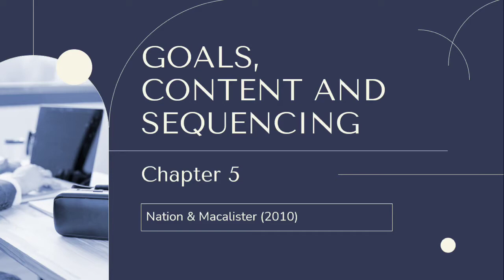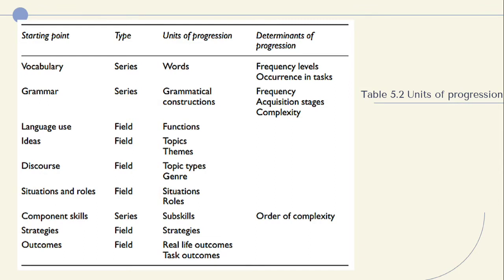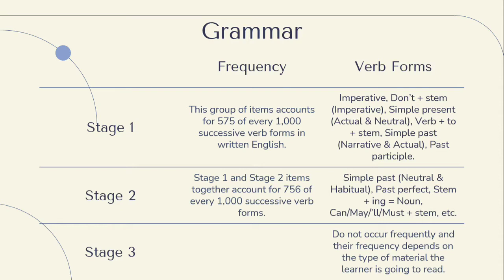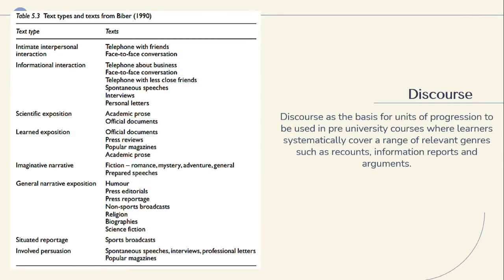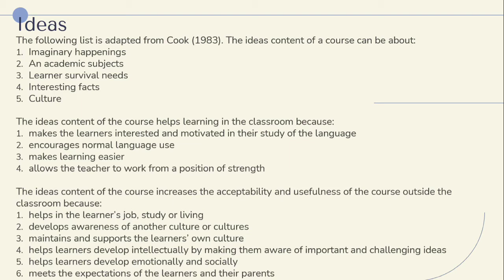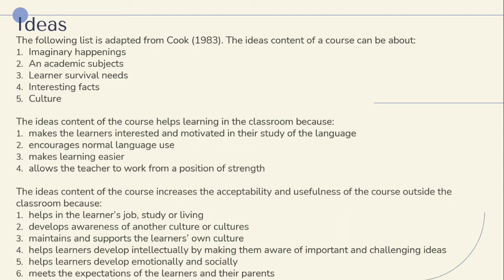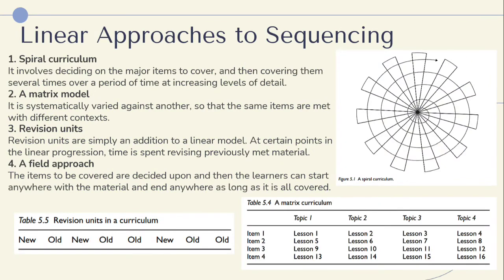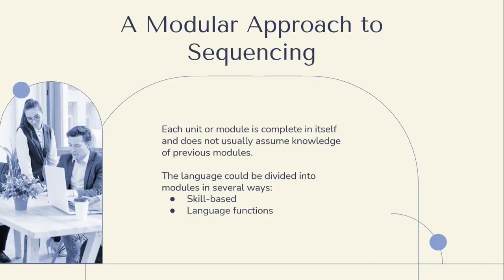Goals, Content and Sequencing.